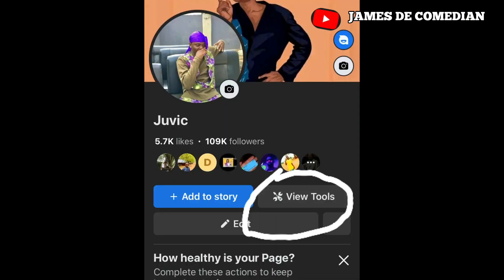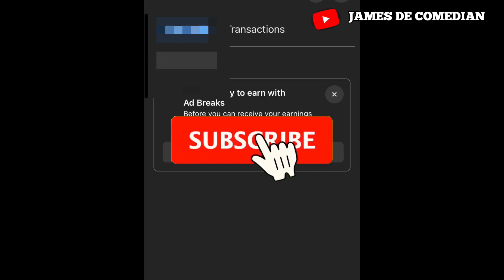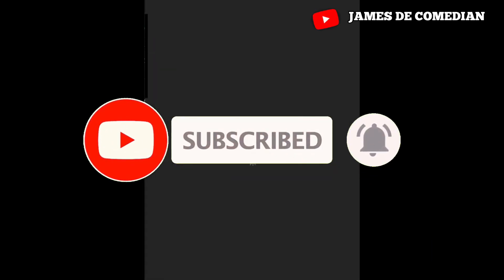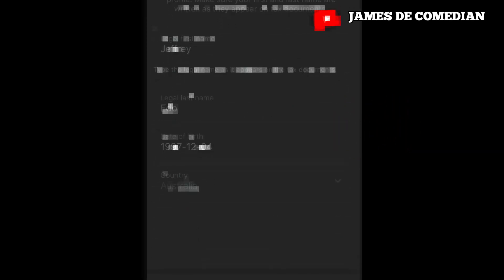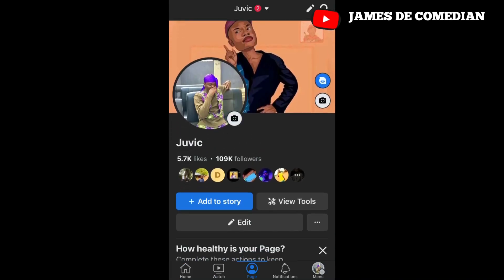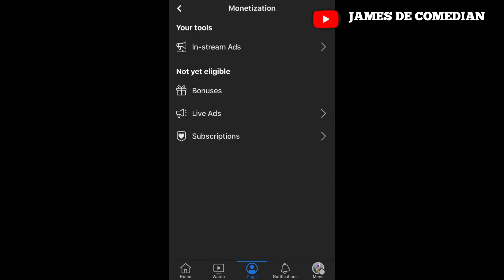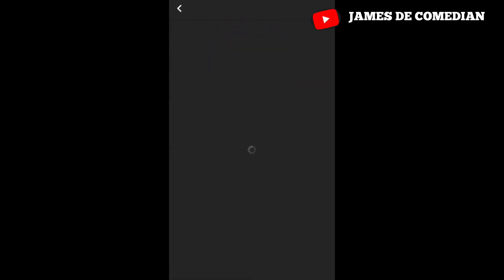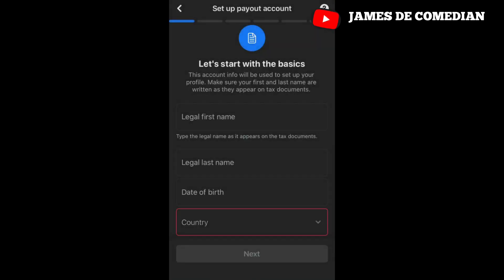How to change country in Facebook payout account 2023 - facebookmonetization2023 New method